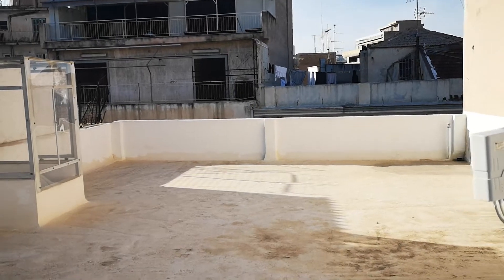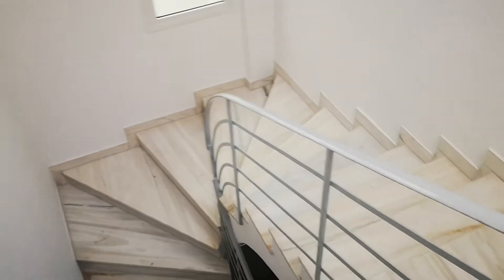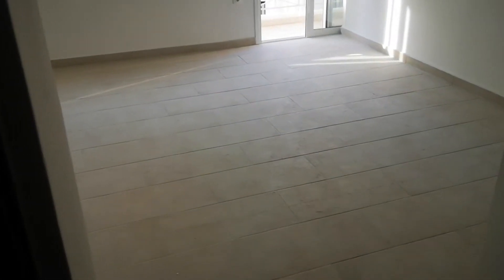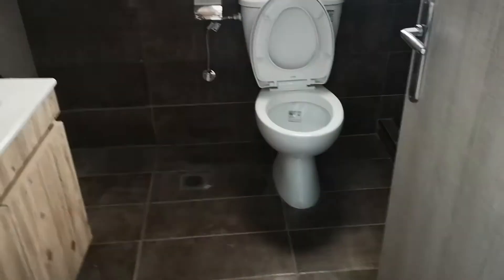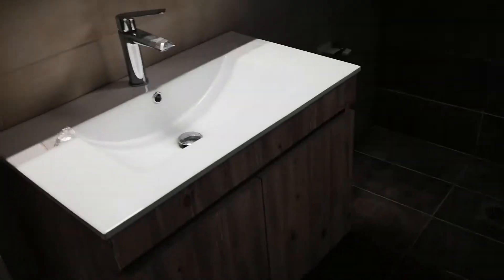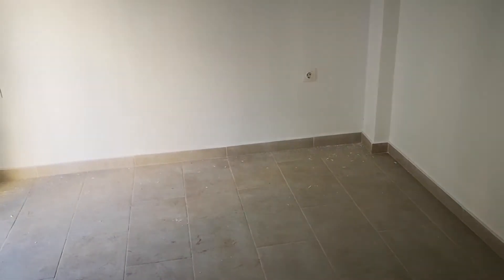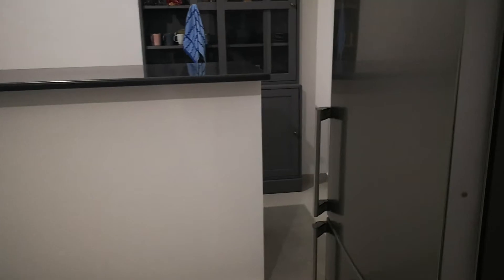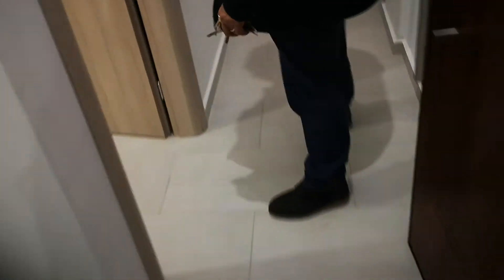Building in Omonia